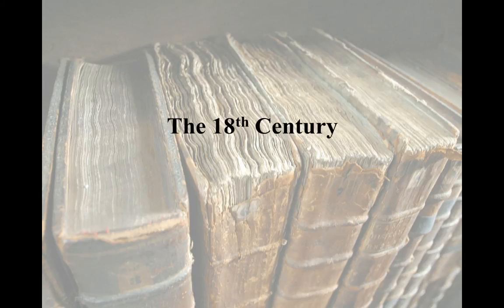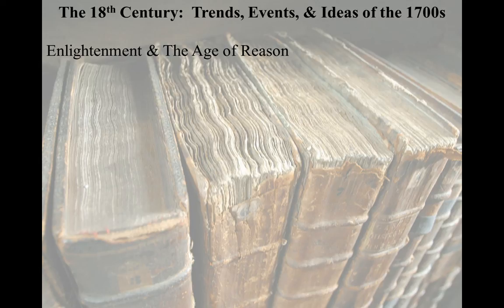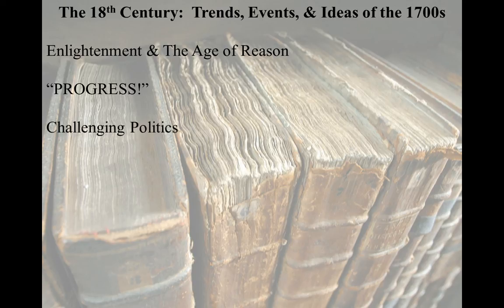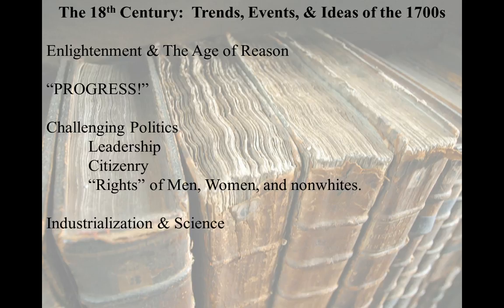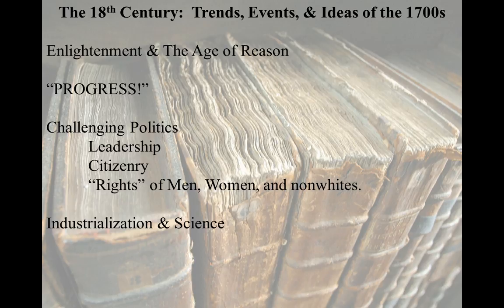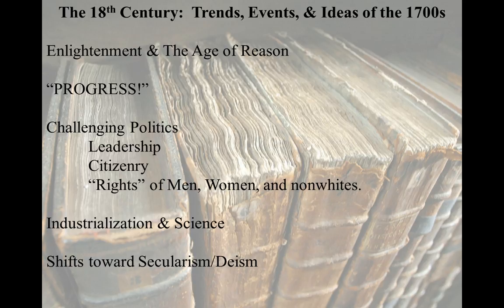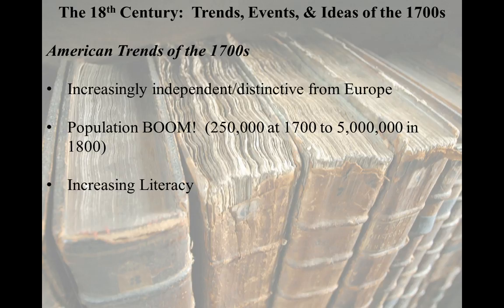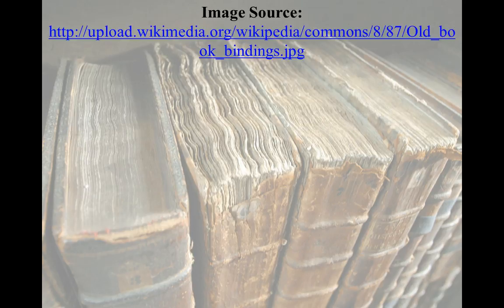The 18th Century Influences on Literature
A brief video introduction to influential elements of the 18th century on literature for an American Literature 1 course taught at North Shore Community College in the hybrid-flexible model by Lance Eaton.